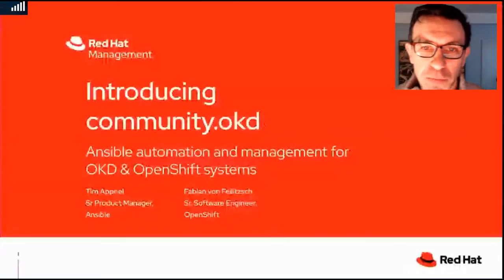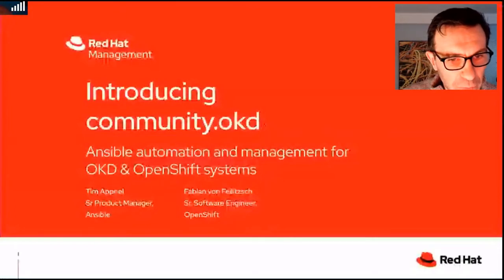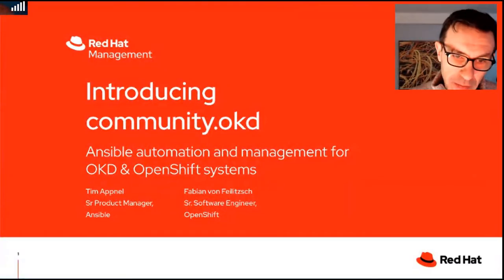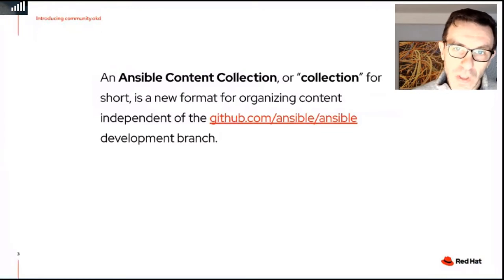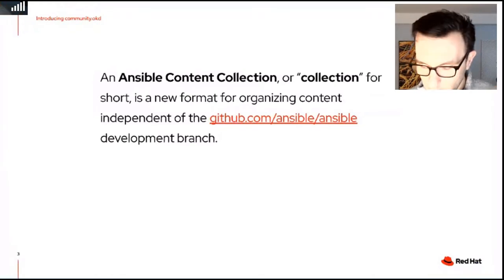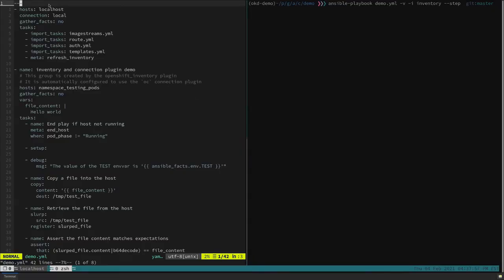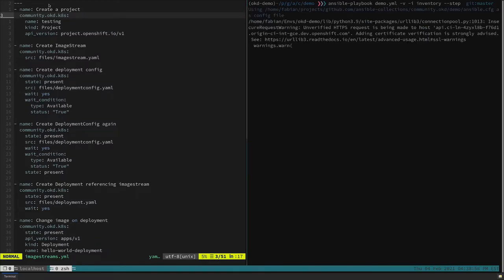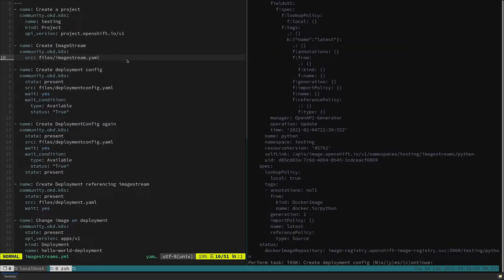OKD Working Group - Ansible Collections for OKD - Fabian von Feilitzsch and Timothy Appel (Red Hat)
OKD Working Group 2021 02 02
Ansible Collections for OKD
Fabian von Feilitzsch and Timothy Appel (Red Hat)